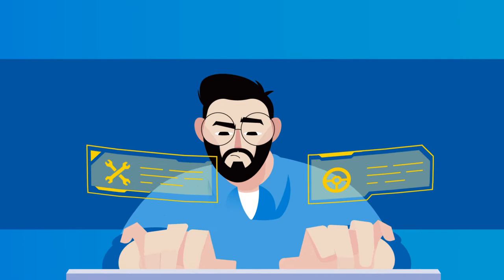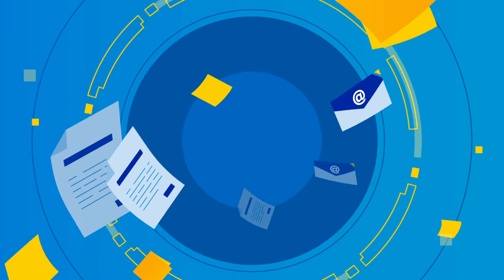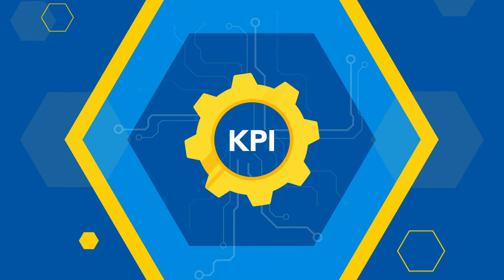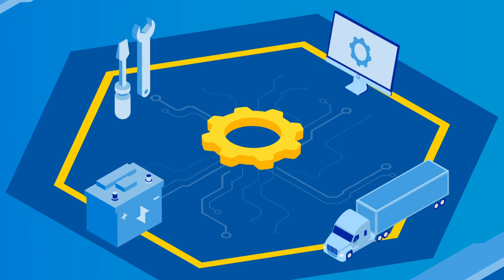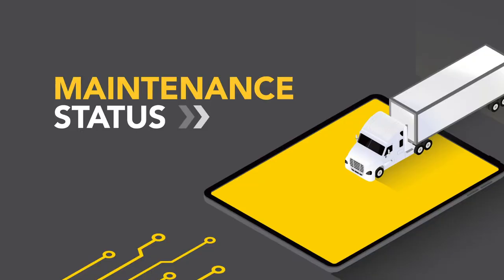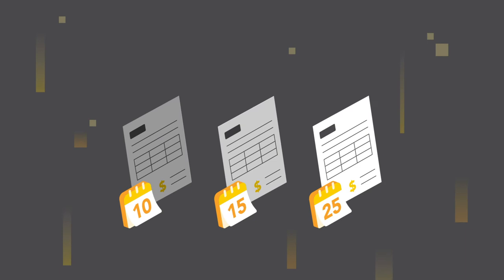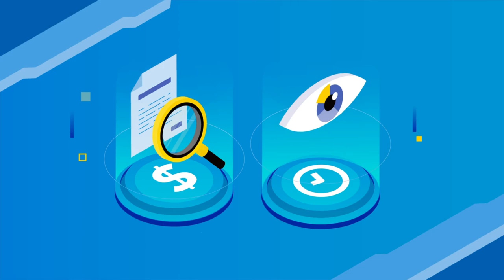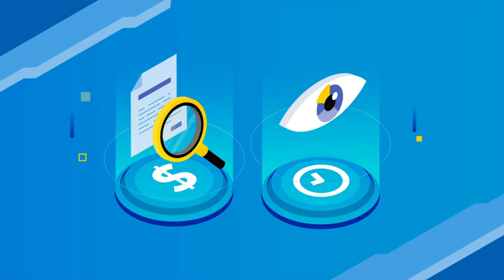Penske Fleet Insight - 2021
Need to check in on the health of your fleet? Fleet Insight™ provides you with all the necessary data and insights in one place.